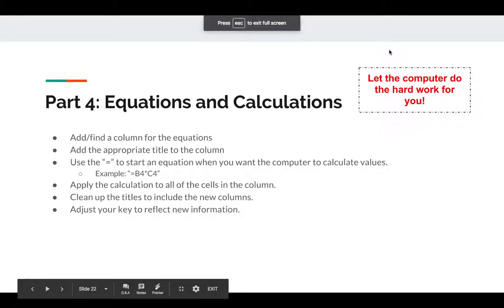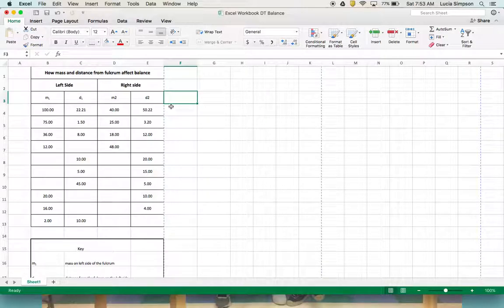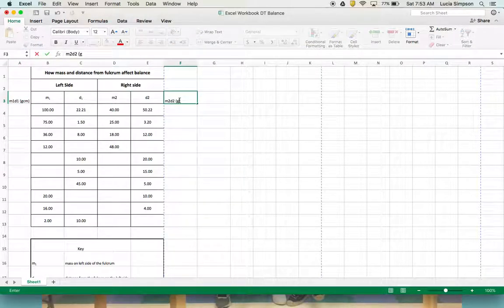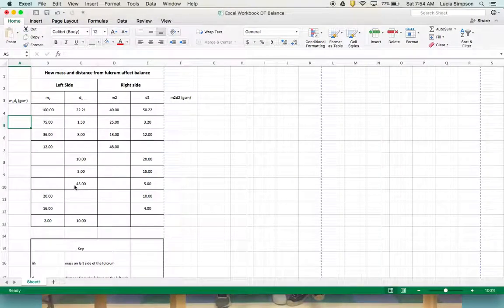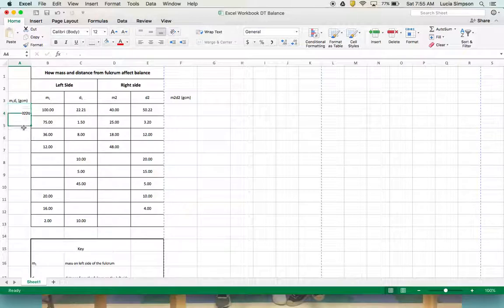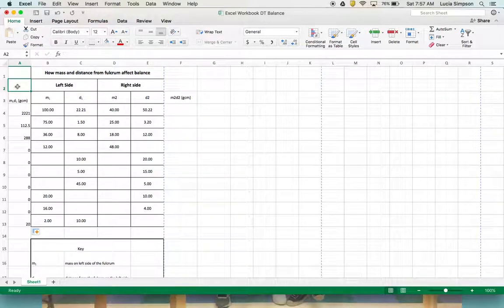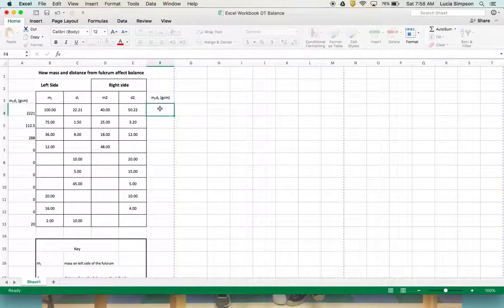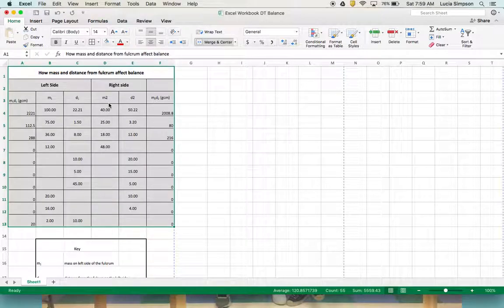Excel Part 4: Equations and Calculations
Creating equations, cleaning up the titles to show the new information.